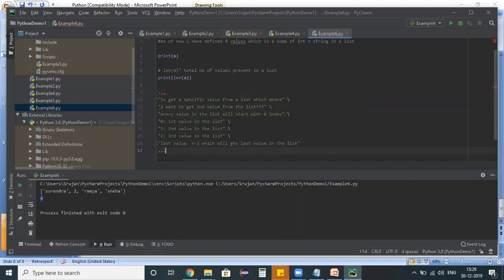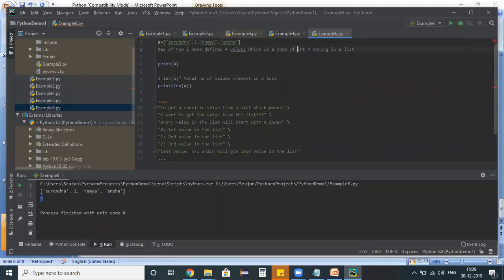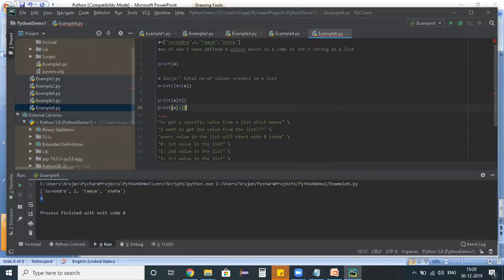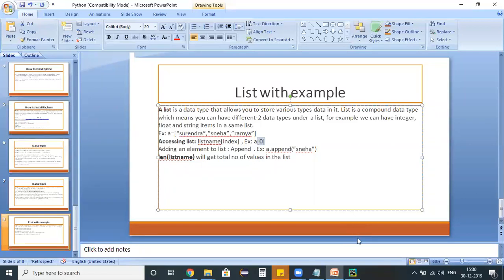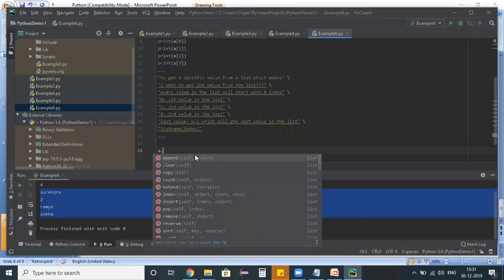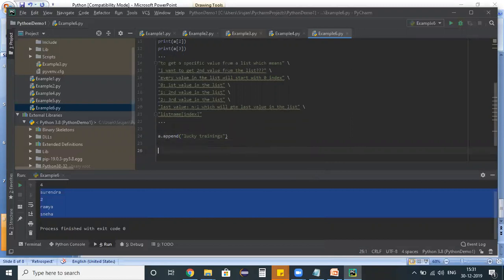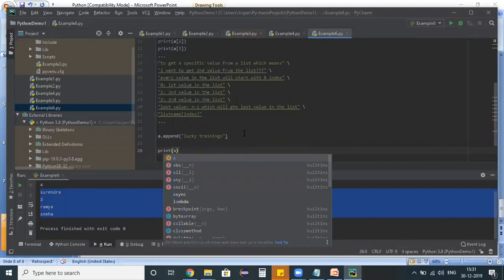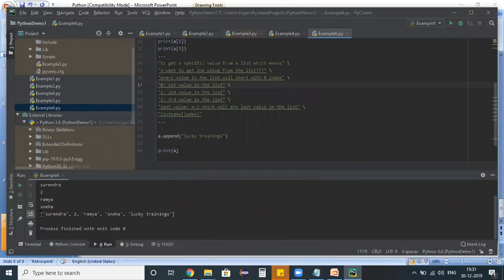Python Tutorial for Beginners || List in python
In this lecture we are going to study about list with examples